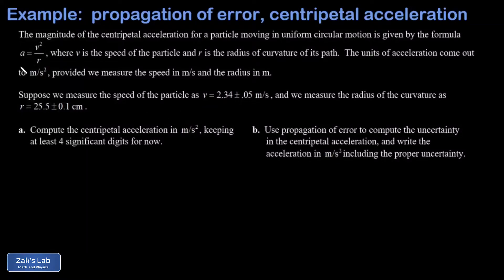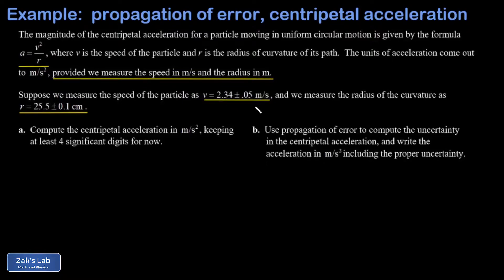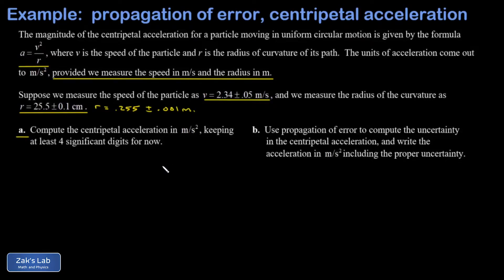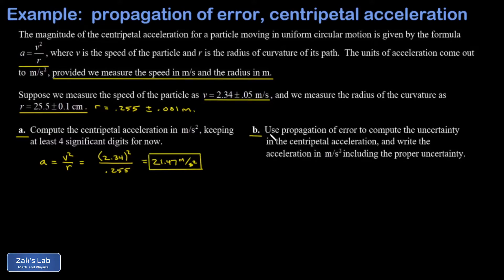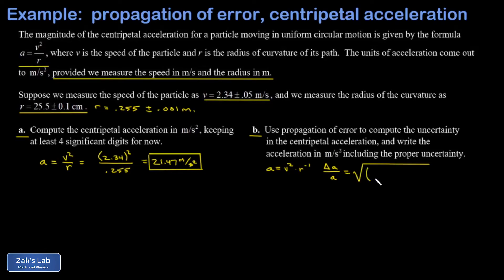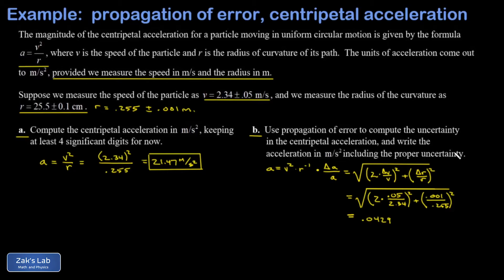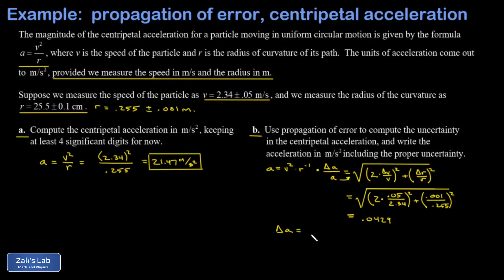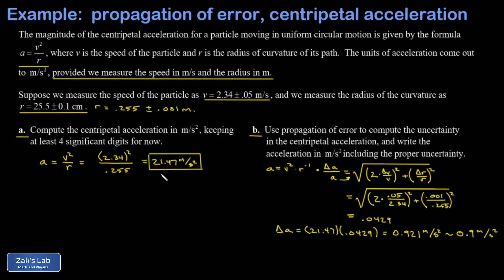Centripetal acceleration with propagation of errors: given v and r with uncertainty, compute a.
Given v and r with uncertainty, compute a using propagation of error.

We are given the formula for centripetal acceleration:  a=v^2/r for an object moving in a circular path of radius r with a speed of v, and we compute centripetal acceleration with propagation of errors to account for the uncertainty in acceleration.

v and r are both given with uncertainties as a +/- after the quantity, and we want to compute the centripetal acceleration with the proper uncertainty given by the propagation of errors formulas.

We compute a using v^2/r, then we compute the relative uncertainty in a using the propagation of errors formula delta-a/a=sqrt((2*delta-v/v)^2+(delta-r/r)^2)).  After finding the relative uncertainty, we multiply by a to get the uncertainty in a, delta-a.

To wrap things up, we round the error to one significant digit, round "a" to that same decimal place and state the centripetal acceleration with uncertainty as an a+/- delta-a.